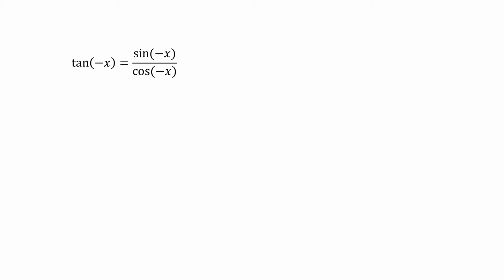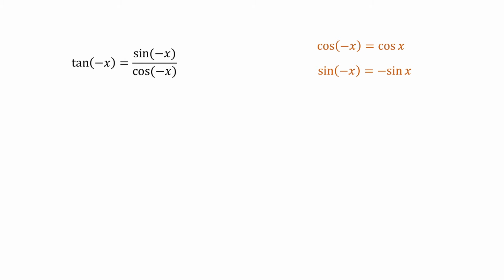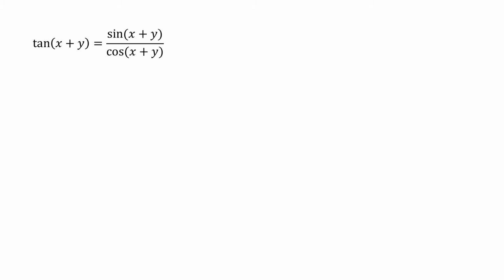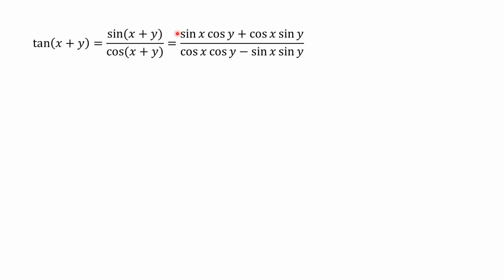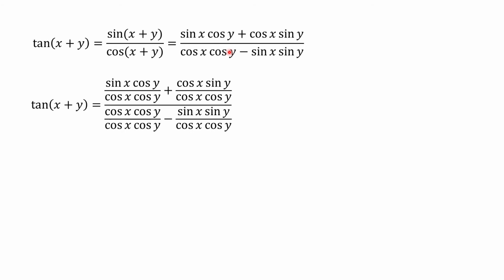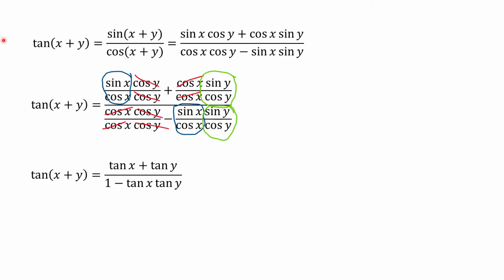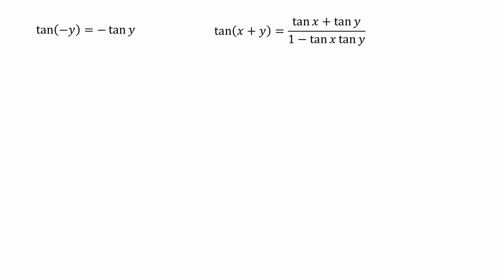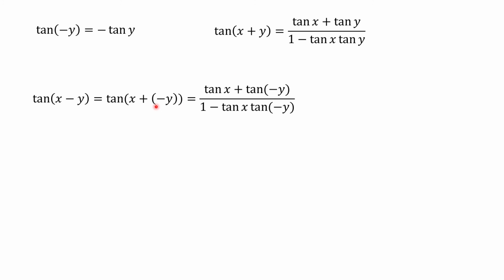15. Long forgotten tangent: oddness of tangent, tangent of sum and difference